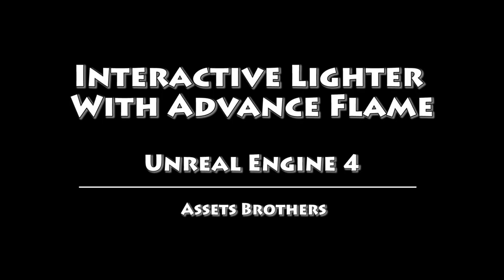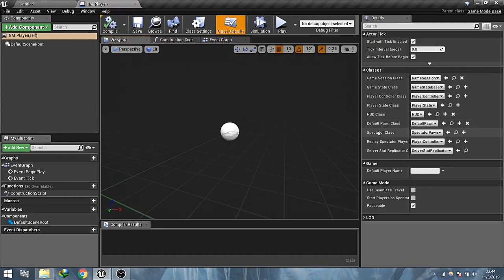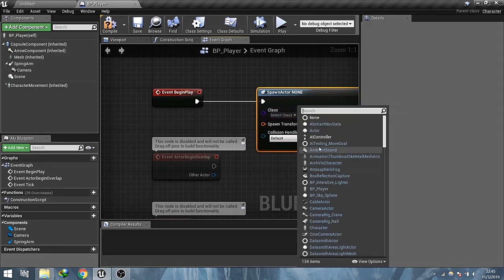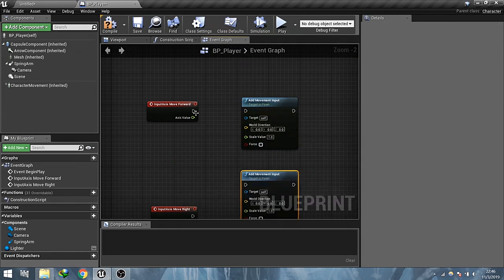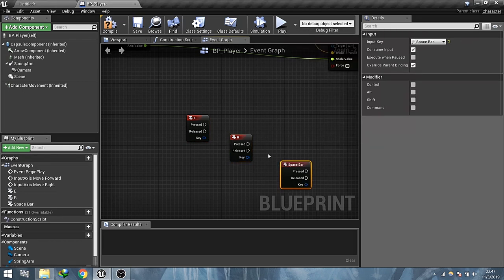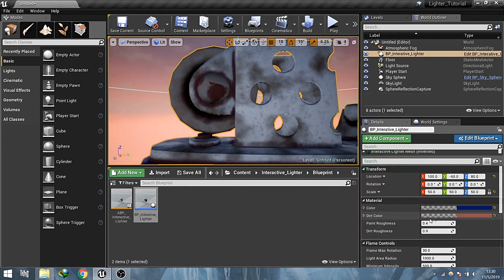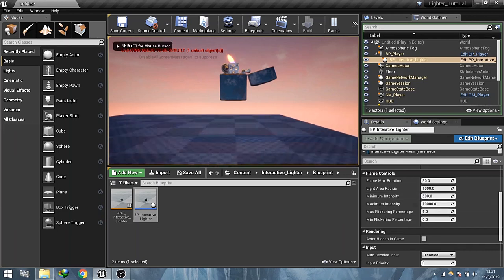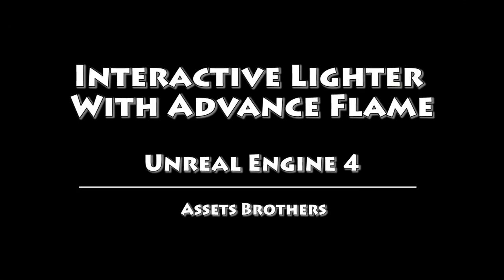Asset'sTutorial : Interactive Lighter With Advance Flame Asset For Unreal Engine 4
This video is the demonstration of Interactive Lighter With Advance Flame Asset and its properties.